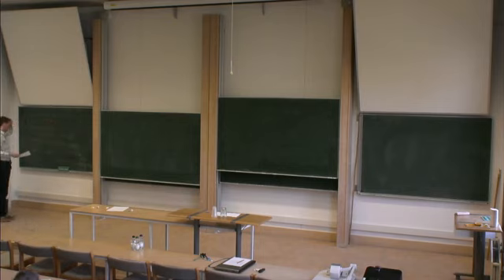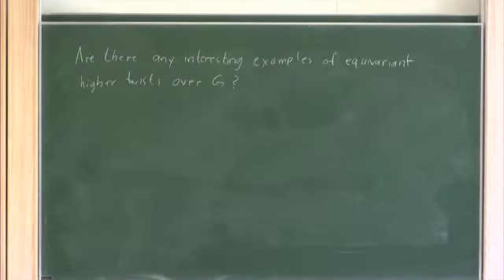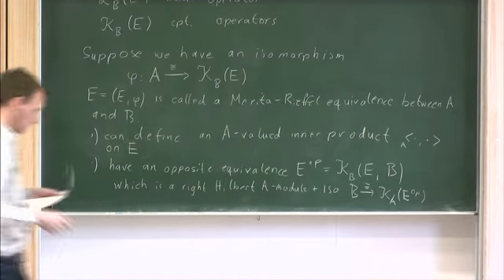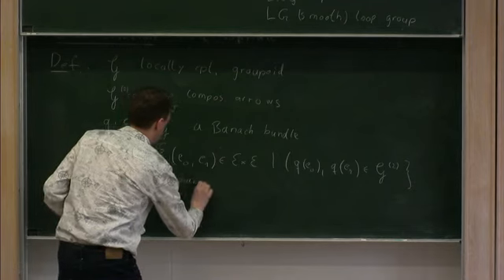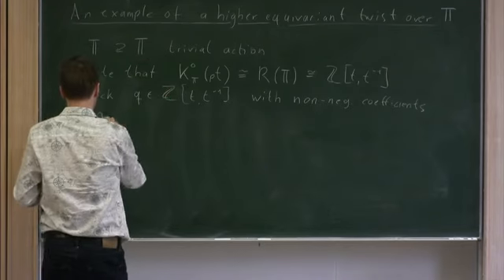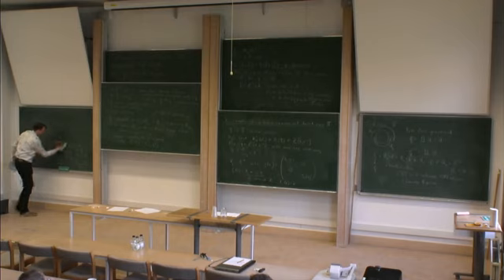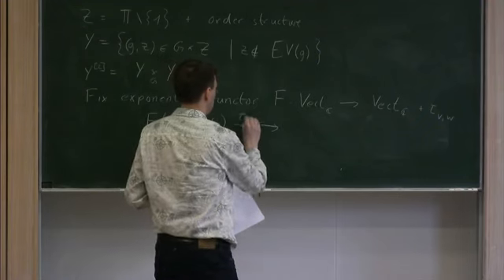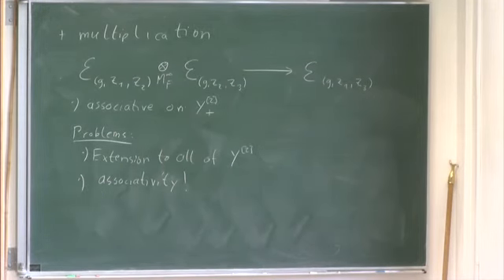Dr. Ulrich Pennig | Equivariant higher twisted K-theory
Speaker: Dr Ulrich Pennig (Cardiff University)
Date: 30th Mar 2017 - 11:30 to 12:30
Venue: INI Seminar Room 1
Title: Equivariant higher twisted K-theory
Event: (OASW02) Subfactors, higher geometry, higher twists and almost Calabi-Yau algebras
Abstract: Twisted K-Theory can be expressed in terms of section algebras of locally trivial bundles of compact operators. However, from the point of view of homotopy theory, this setup just captures a small portion of the possible twists. In joint work with Marius Dadarlat we generalised the classical theory to a C*-algebraic model, which captures the higher twists of K-theory as well and is based on strongly self-absorbing C*-algebras. In this talk I will discuss possible generalisations to the equivariant case, which is joint work with David Evans. In particular, I will first review the construction of the equivariant twist of U(n) representing the generator of its equivariant third cohomology group with respect to the conjugation action of U(n) on itself. Then I will talk about work in progress on a generalisation to (localised) higher twisted K-theory.A Dixmier-Douady theory for strongly self-absorbing C*-algebrasarXiv:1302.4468Unit spectra of K-theory from strongly self-absorbing C*-algebras arXiv:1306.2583